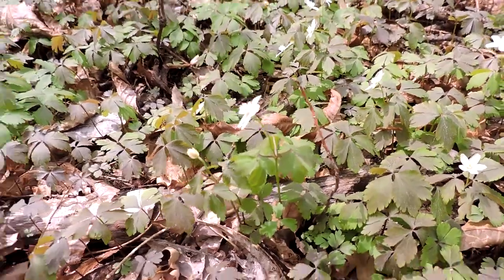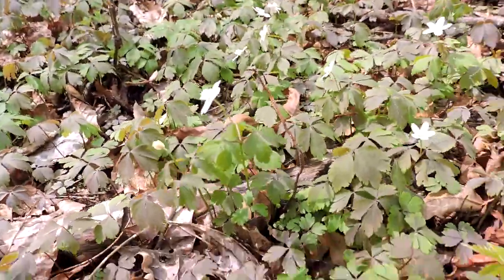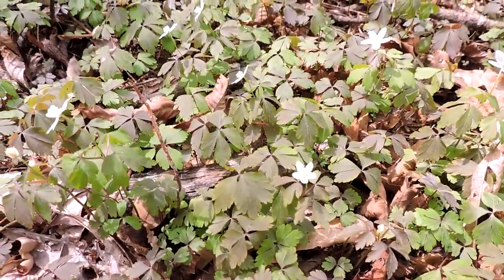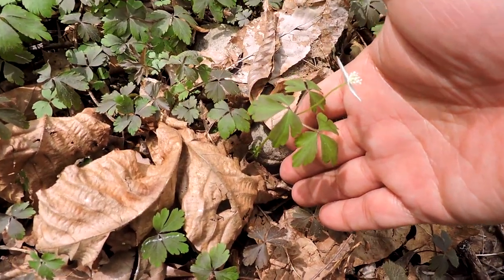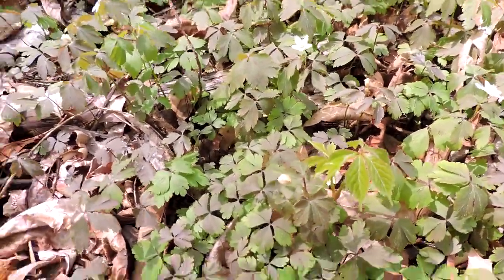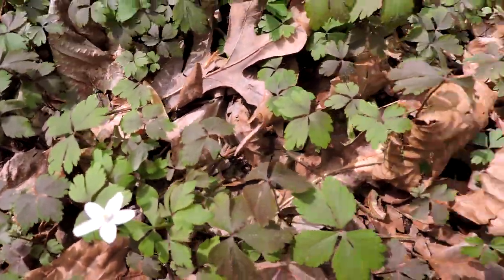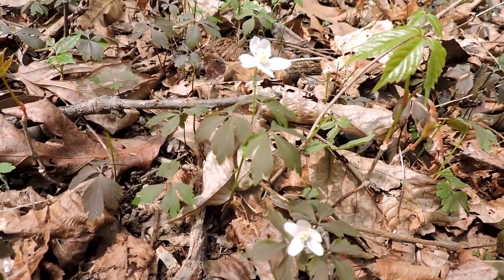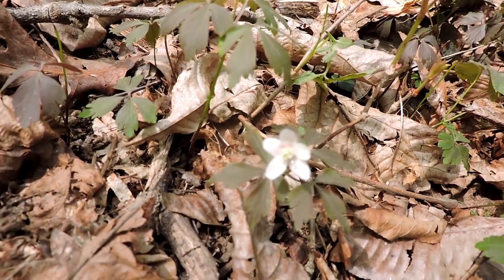Capital Naturalist: Wood Anemones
Wood Anemones grow in small patches in moist woods and bloom in the spring.